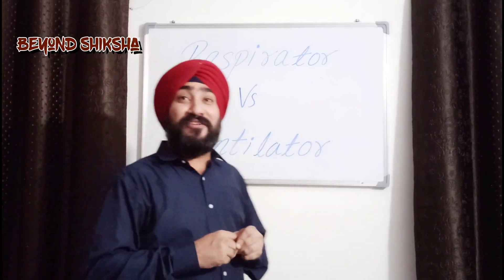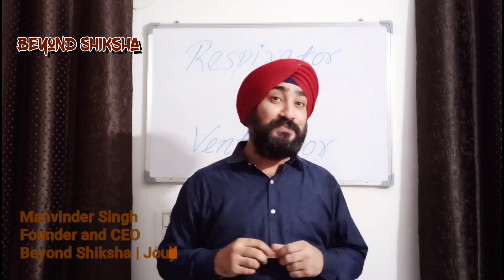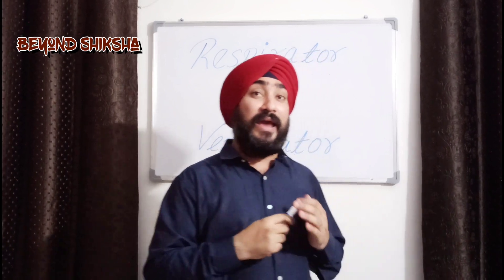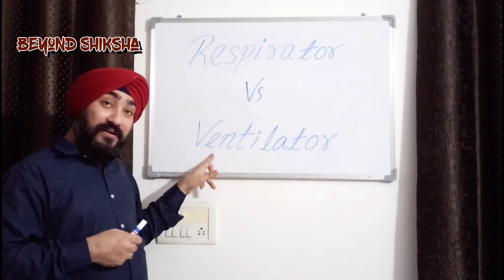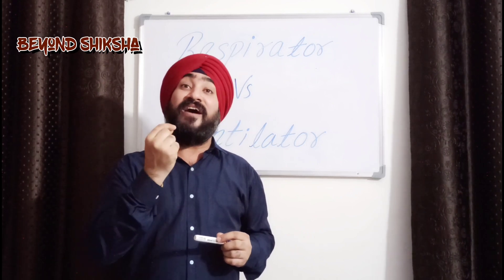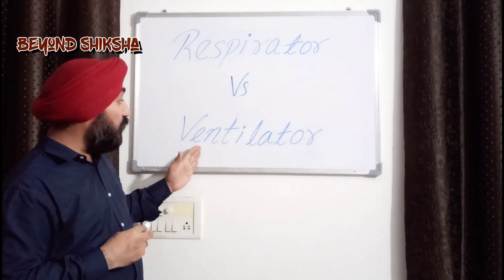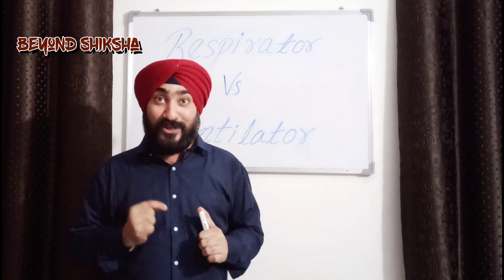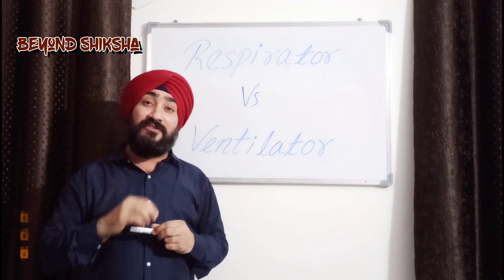Confusing word pairs in English | Confusing words in English with Hindi meaning | Beyond Shiksha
Confusing word pairs in English is often difficult for an ESL speaker to understand and use in his/her conversation. In this series we are explaining confusing words in English with Hindi meaning . The video is made in Hindi to cater to Hindi speaking audience. Watching the video till the end will help viewers understand What is Respirator, What is Ventilator, How Ventilator is different from Respirator.
When to use which one and how to pronounce them both.

Beyond Shiksha is an answer to the contemporary style of learning that makes learners more involved, empowered, equipped and evolved through effective, engaging and interesting learning thereby creating an impact and helping them to upscale themselves. Our videos are focused on education, communication skills, career advice, study tips, interview tips, productivity, business growth, self improvement, personality development, entrepreneurship and trending events.
It helps you upgrade your spoken English, written English and listening skills.

You will love our videos on Pronunciation, Grammar, Vocabulary, Business English, Common Errors, Productivity, Business Growth, Motivational Sessions and Storytelling along with Trending Events.

Scan through our home page and playlist to watch videos of your choice. We have something for everyone whether you are a student , a housewife, a businessman/businesswoman, an aspiring entrepreneur or a working professional.

At Beyond Shiksha we train you on topics that helps you excel in all walks of life. It will help you boost your confidence, up skill yourself at work and effectively network in social gatherings.

Contact Person- Manvinder Singh

Announcement-

We are conducting our online classes for spoken English- "Ace in English"